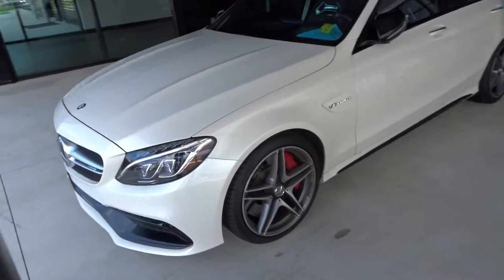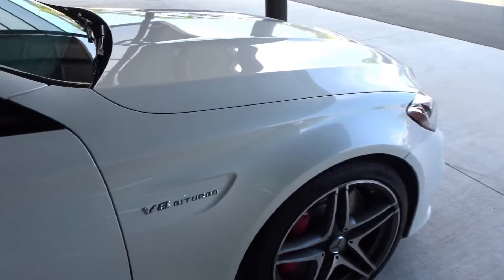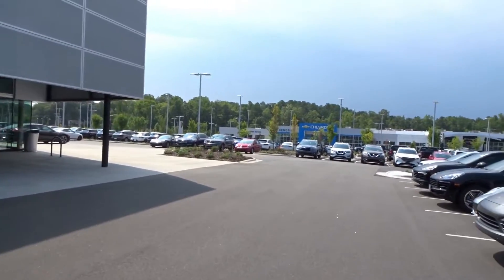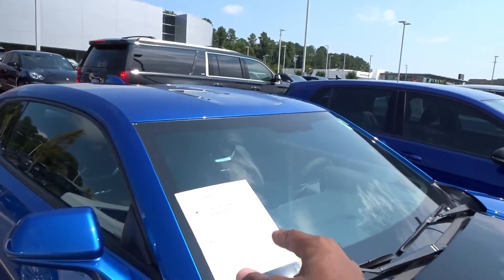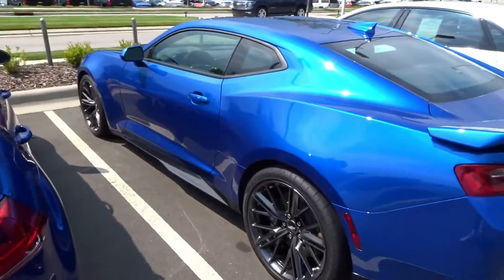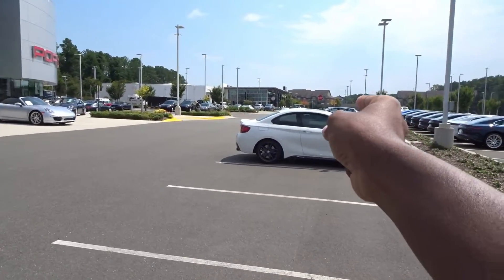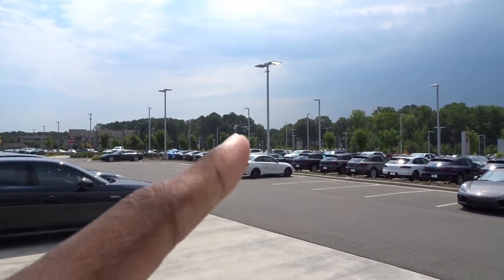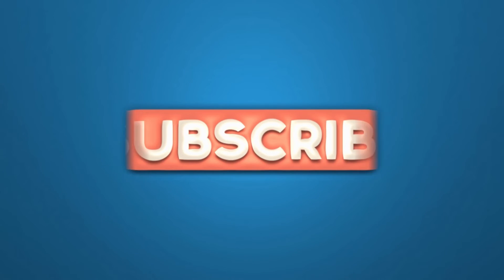Porsche of Southpoint has awesome cars like a ZL1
The ZL1 looks so nice I wish we were going to get one.